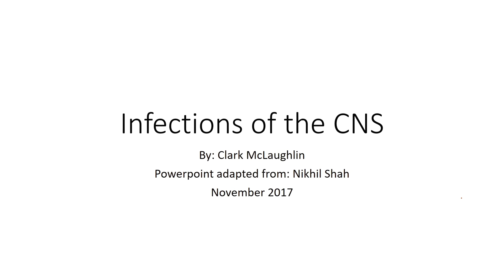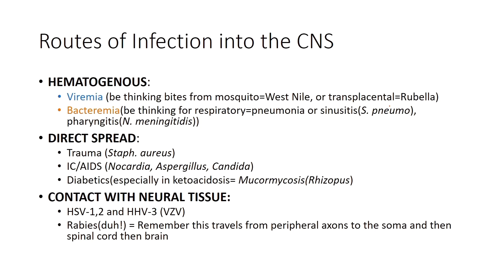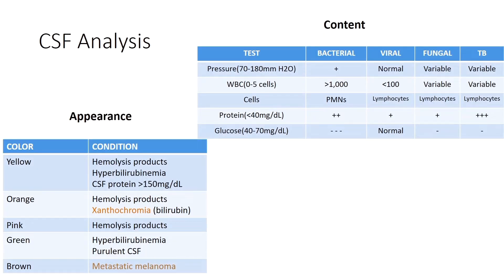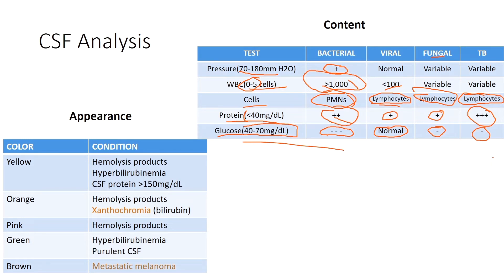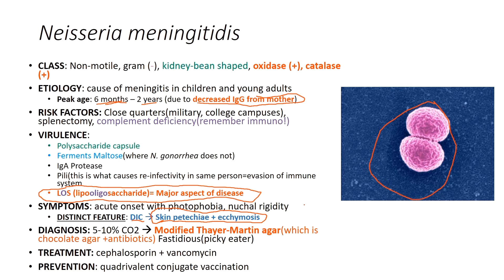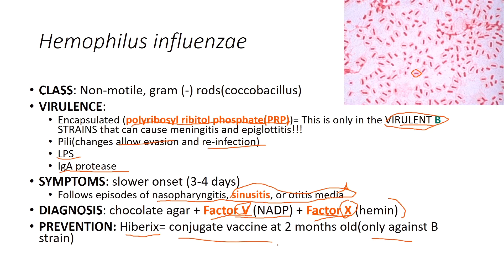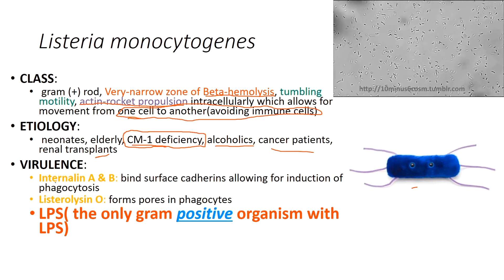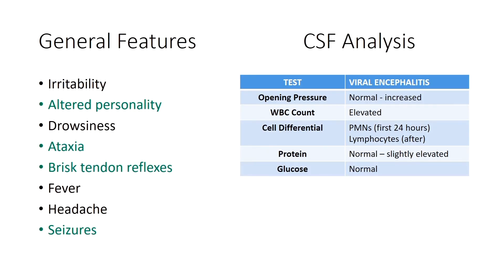Central and Peripheral Nervous System Infections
Review of Central and Peripheral Nervous System infections. This will review infections such as Meningitis, Encephalitis, Lower Motor Neuron Infections such as Polio and many more!

Need help studying for NBME/BSCE/CBSE exams and USMLE Step 1, then using MedSchoolTutors might be just right for you getting those high scores!